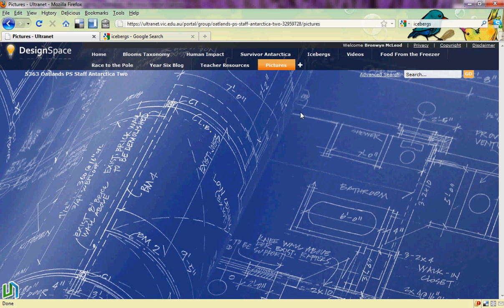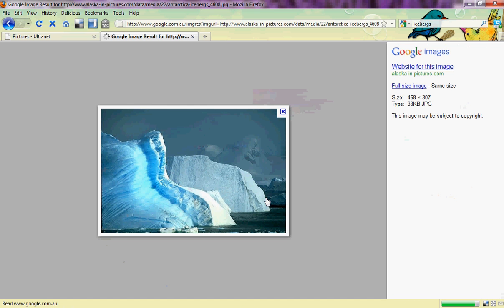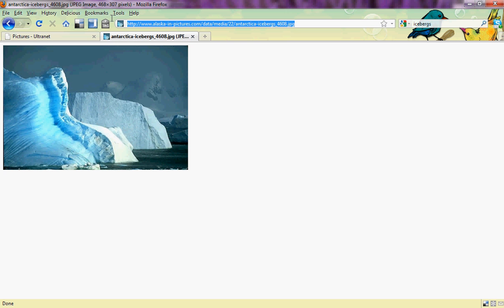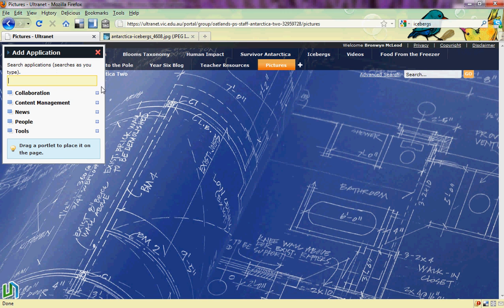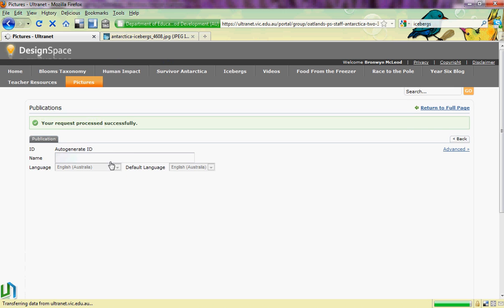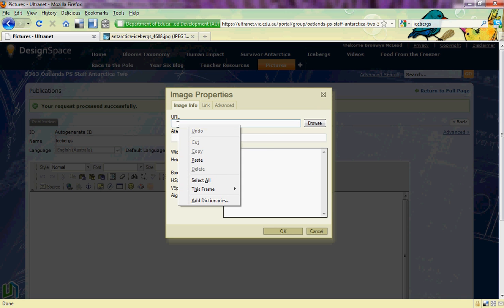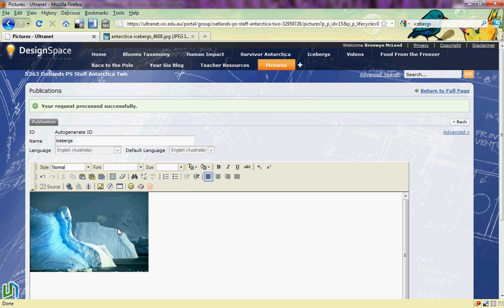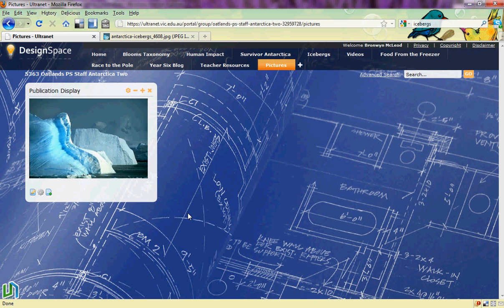Ultranet - Adding Pictures from Google Images into a Publication Display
This video shows how to upload images from Google Images into a publication display in the Ultranet.